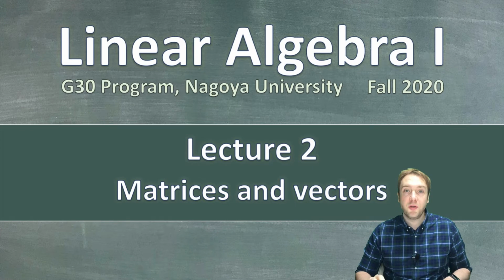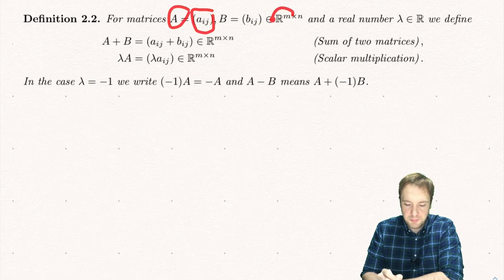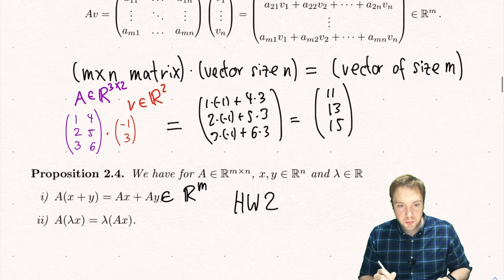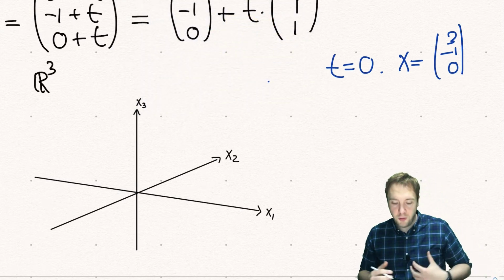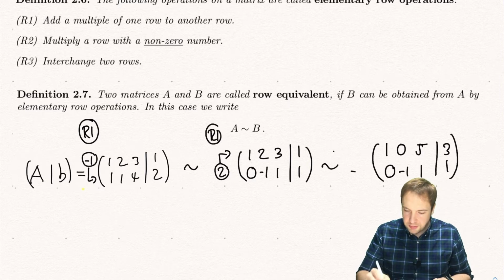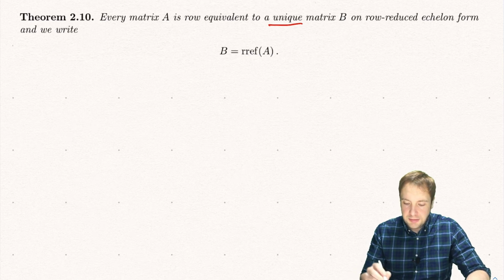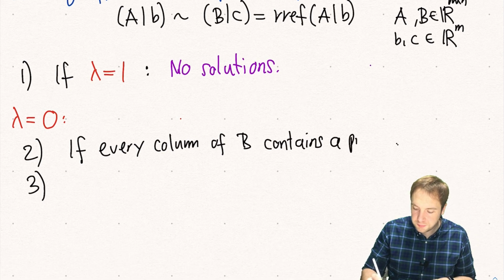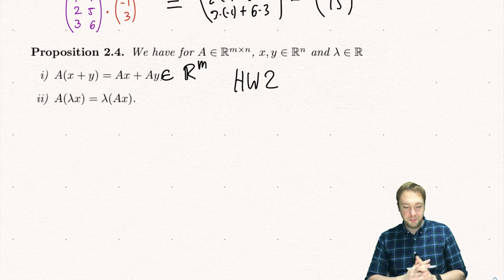Linear Algebra 1 (G30 Program) - Lecture 2: Matrices & Vectors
This is the second lecture of the course "Linear Algebra I" (Fall 2020) in the G30 Program at Nagoya University. All materials and information on this course can be found on the course homepage

Timestamps:
02:52 Definition 2.1 (Matrix & Vector)
07:23 Definition 2.2 (Sum of Matrices, Scalar multiplication)
09:52 Definition 2.3 (Matrix multiplication)
13:17 Propostion 2.4
15:23 Example 4
25:17 Definition 2.5 (augmented matrix)
26:49 Definition 2.6 (elementary row operations for matrices)
28:04 Definition 2.7 (row equivalent)
32:38 Proposition 2.8
33:33 Definition 2.9 (row-reduced echelon form)
37:18 Theorem 2.10
49:49 Definiton 2.11 (rank of a matrix)